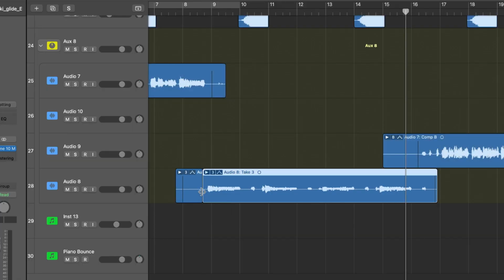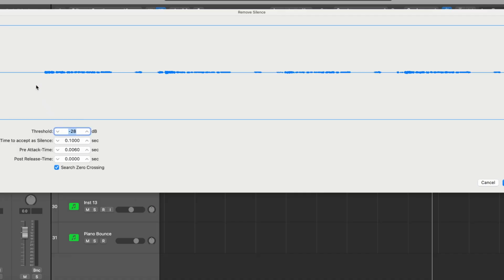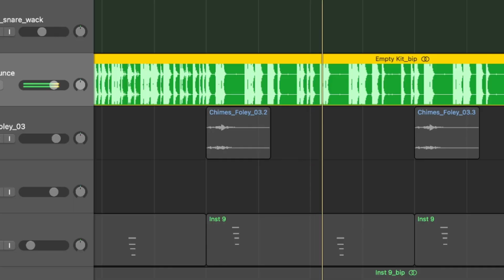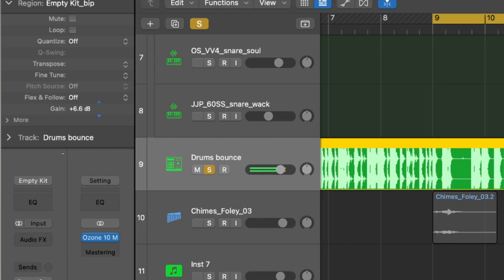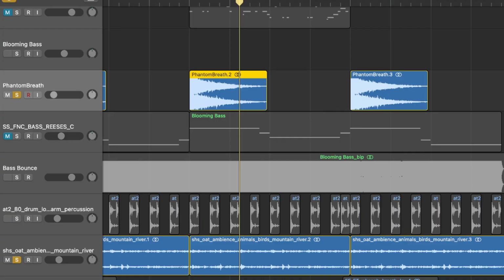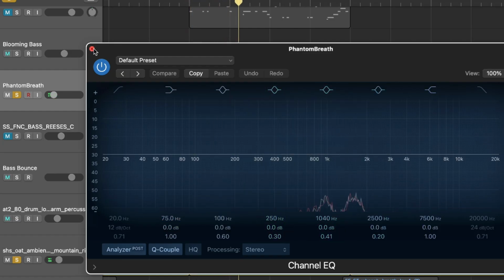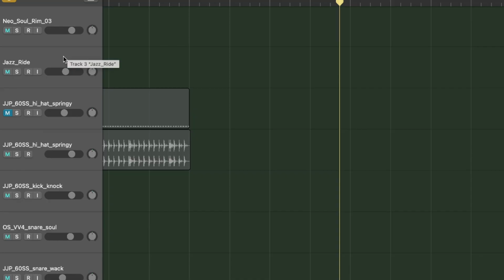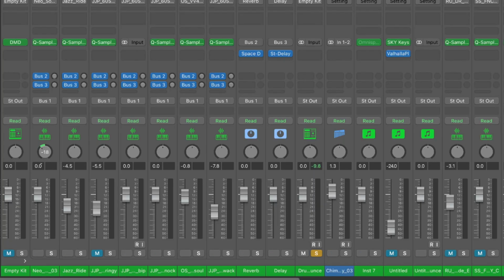5 Mistakes LOGIC PRO USERS MAKE IN 2026!!!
Do you use Logic Pro? Here is a walkthrough of the 5 most common mistakes.

Whether you’re a complete beginner or just need a refresher, this tutorial covers the essential tools, workflow, and pro techniques to help you get started fast!